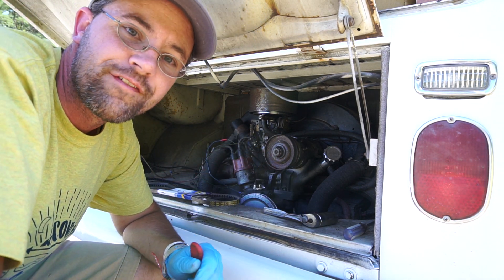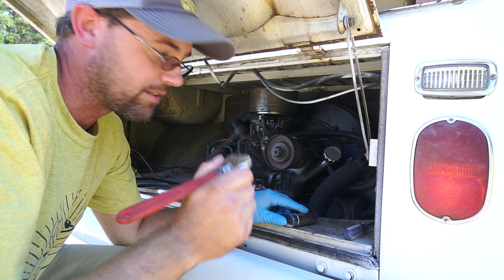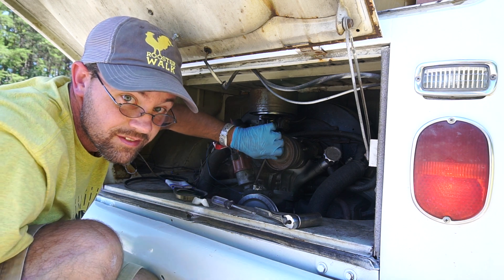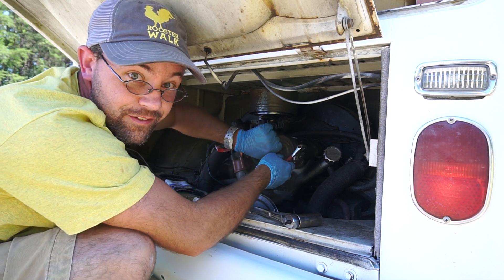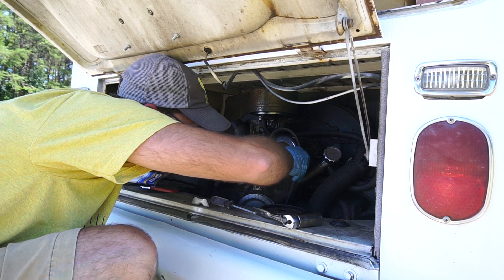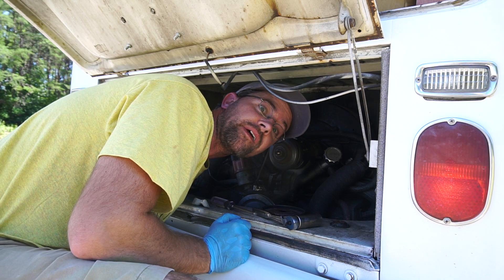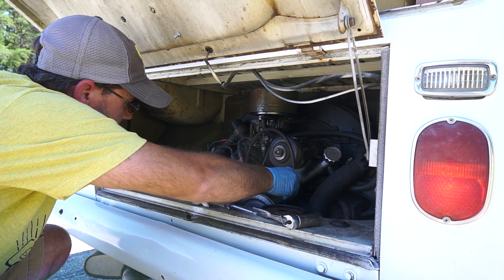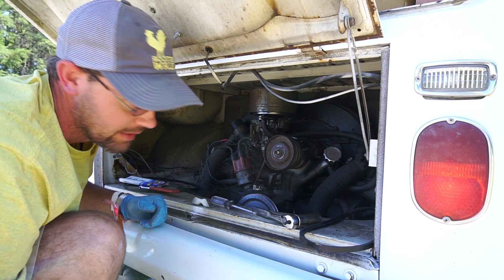Part 1: FestyWesty broken down on the side of the road on the way home from Floydfest.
The alternator belt broke and I thought I had a spare.  Thankful for friendly Virginians!  Watch the beginning for a good laugh at my expense...